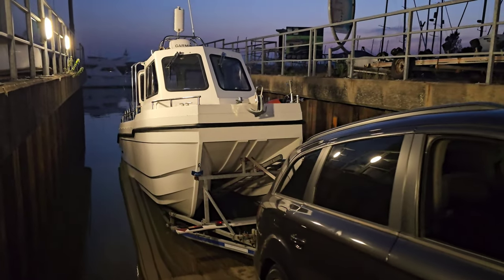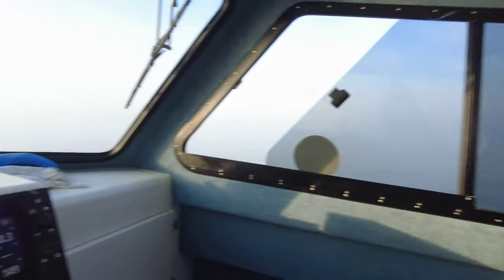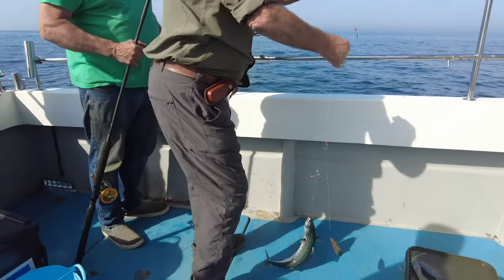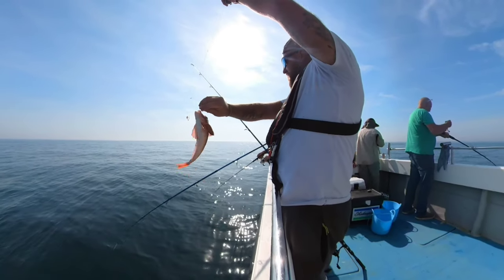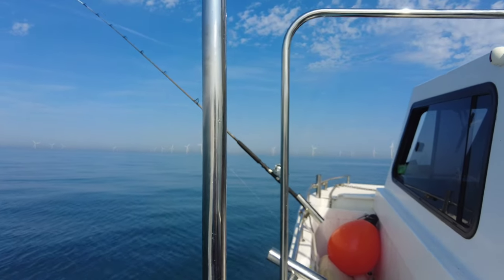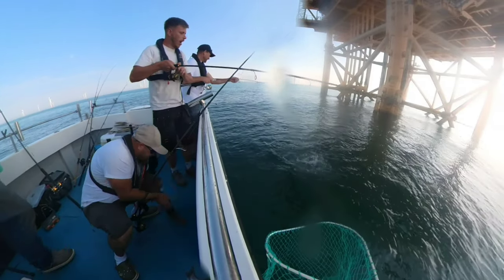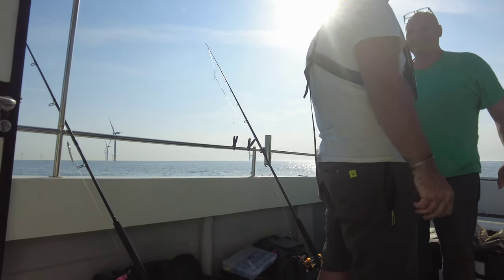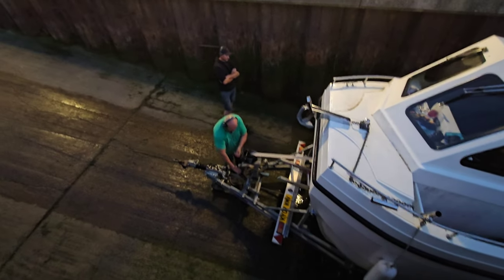sea fishing UK - fishing for bream - smashing bass pb | cheap skate boat fishing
Well. what can I say, probably the best days fishing I have had. I was lucky enough to get an invite from my friend Alan to join him and his friends, Rob and Derek, on an adventure for black bream and some big bass. we ventured out on Alan's beautiful cat called  SIMPLY LOVELY. along with my friends marty and Joe. what a simply lovely days fishing we had